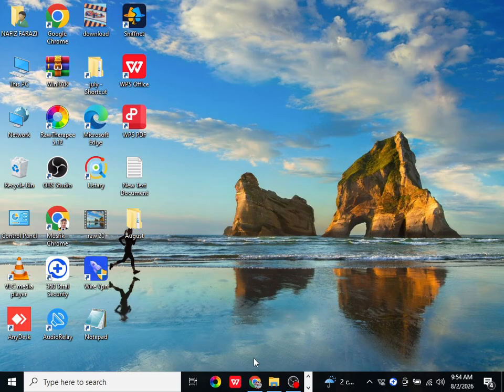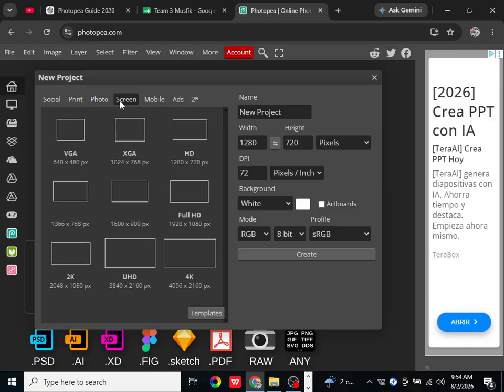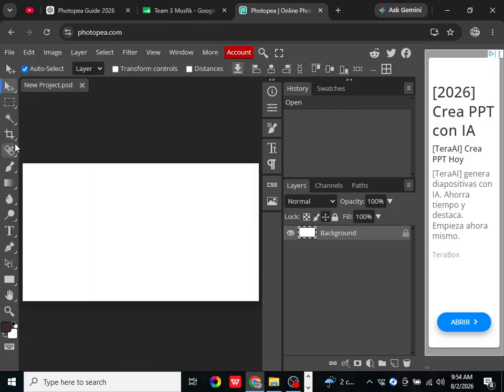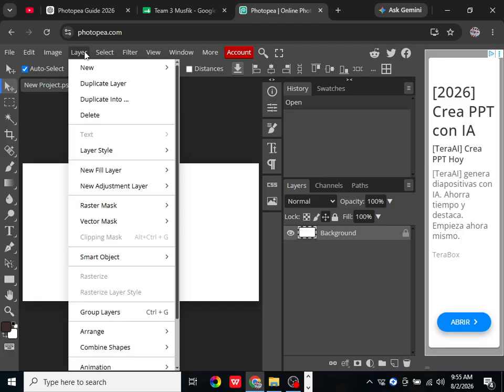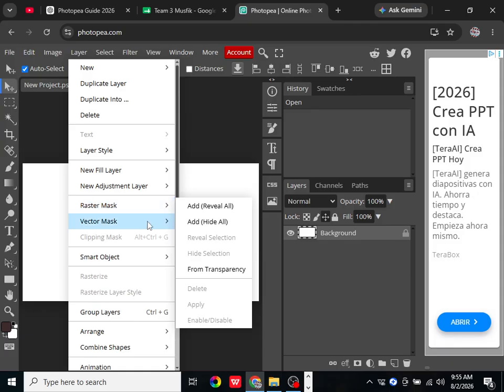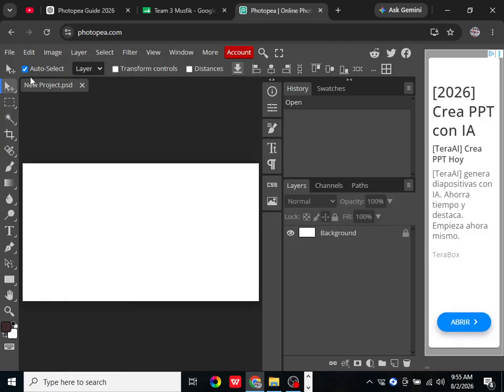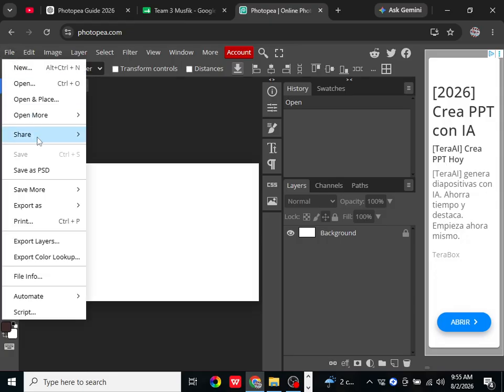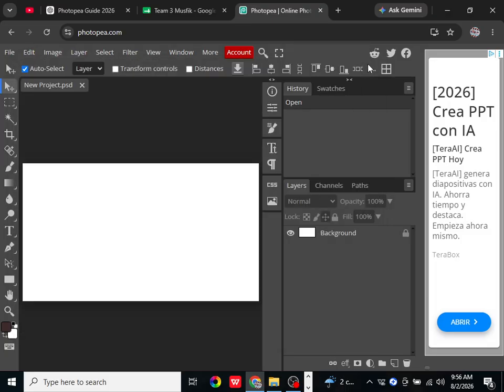How to Master Photopea Full Guide 2026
Learn how to master Photopea with this full step-by-step guide for 2026. In this tutorial, you’ll learn essential Photopea tools and features, including layers, selections, text, shapes, filters, adjustments, image editing, background removal, and exporting designs.

This complete beginner-friendly guide is designed to help you become more confident with Photopea and improve your photo editing and graphic design skills.

Watch the complete tutorial to learn how to master Photopea and create professional-looking designs.